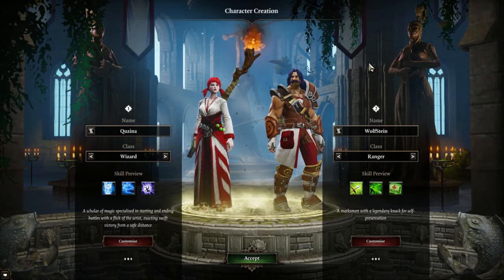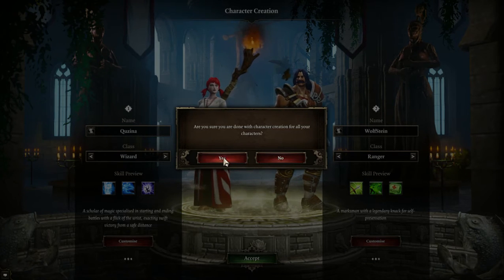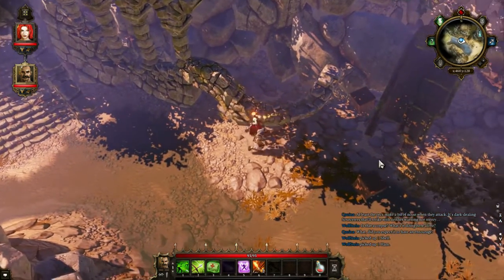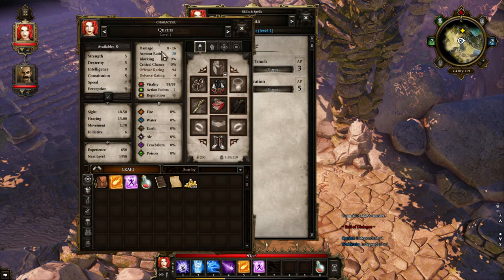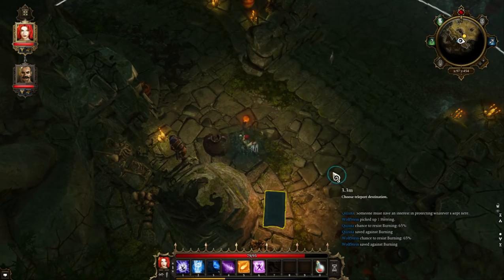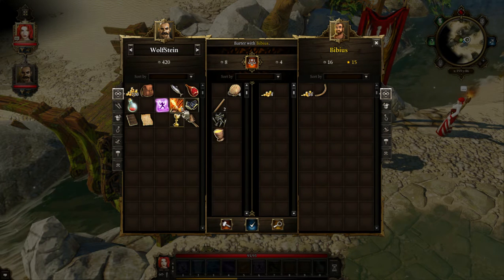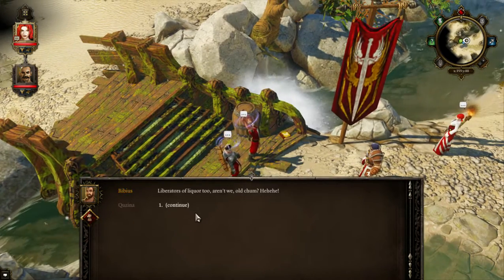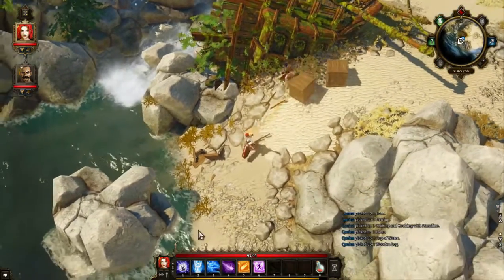Divinity Original Sin Enhanced Edition Part 1-Welcome Source Hunters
Creating our Source Hunters and exploring a small amount.